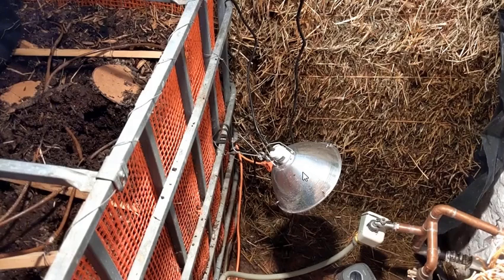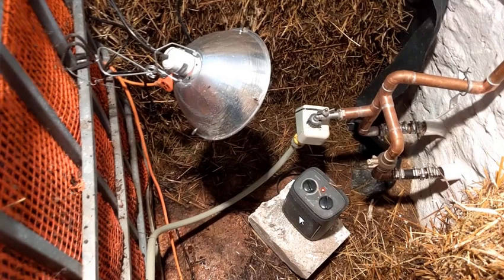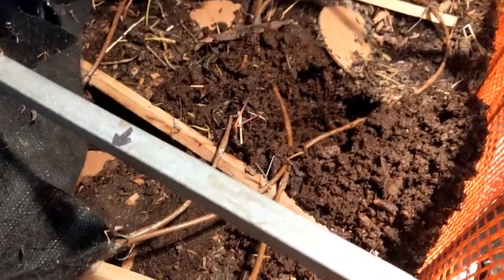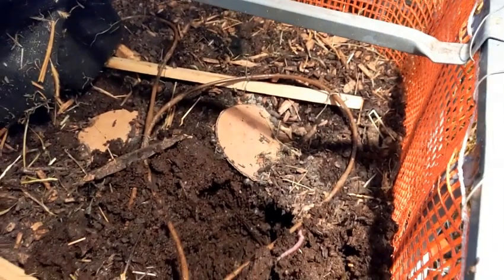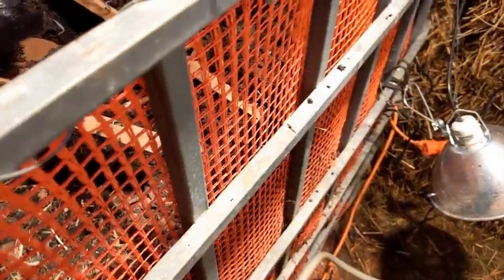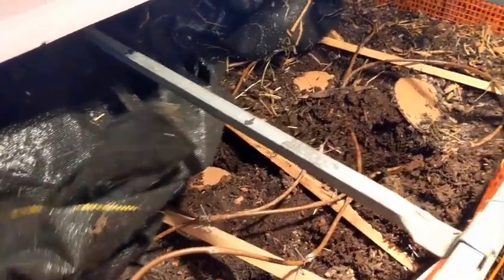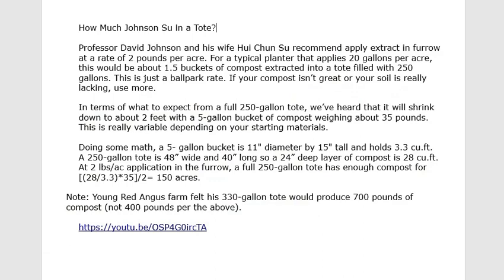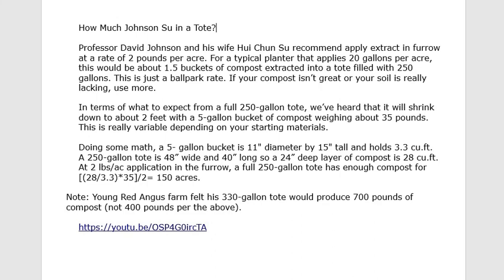Johnson Su Compost - Keeping it warm in winter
1. We insulated our Johnson Su BioReactor with straw bales and 2” foam board. Heat lamps weren’t enough but a small ceramic heater was easily enough to keep the tote at 60F. I do NOT recommend our setup due to water and straw being in close proximity to the heater!

    2. The drip line tends to form little rivulets that run down the vent shafts so tiny misters with a very low rate would be better. We ran the drip line 15 minutes every day.

    3. The compost was a bit wet but still fine with a neutral smell – not even fungal or “earthy” as much of the material has been consumed. In the future, we will use smaller wood chips.

    4. The orange nylon dear fencing was too porous causing the material around the perimeter to be too dry.

    5. We introduced red wigglers early on but the pile was loaded with native earthworms at 8 months with no red wigglers to be found.

    6. The compost blew out due to not being covered and in the cold so make sure to cover the material right away and even choke off the vent shafts.

    7. This video was shot after 8 months of composting and shows compost with a putty like consistency. We used bedding pack material from the barn along with leaves and wood chips – see previous videos.

    8. For a large scale farm Johnson Su operation in cold Colorado see David West’s setup.

    9. Professor David Johnson and his wife Hui Chun Su recommend apply extract in furrow at a rate of 2 pounds per acre. For a typical planter that applies 20 gallons per acre, this would be about 1.5 buckets of compost extracted into a tote filled with 250 gallons. This is just a ballpark rate. If your compost isn’t great or your soil is really lacking, use more.

    10. In terms of what to expect from a full 250 gallon tote, we’ve heard that it will shrink down to about 2 feet with a 5-gallon bucket of compost weighing about 35 pounds. This is really variable depending on your starting materials.

Doing some math, a 5- gallon bucket is 11" diameter by 15" tall and holds 3.3 cu.ft. A 250 gallon tote is 48” wide and 40” long so a 24” deep layer of compost is 28 cu.ft. At 2 lbs/ac application in the furrow, a full 250-gallon tote has enough compost for [(28/3.3)*35]/2= 150 acres.

       Note: Yound Red Angus farm felt his 330-gallon tote would produce 700 pounds of compost (not 400 pounds per the above).